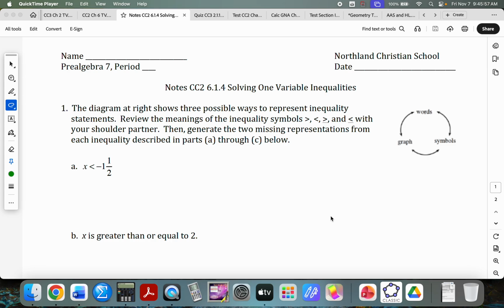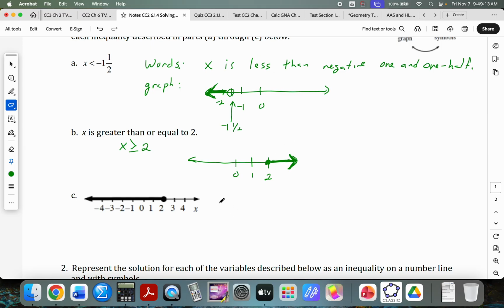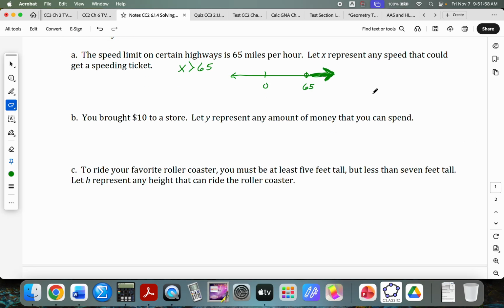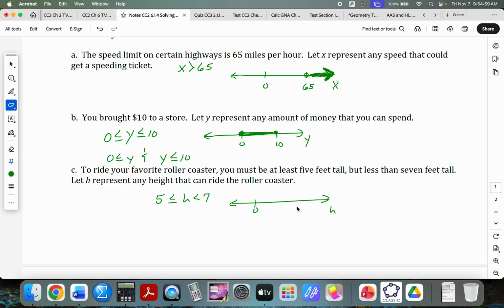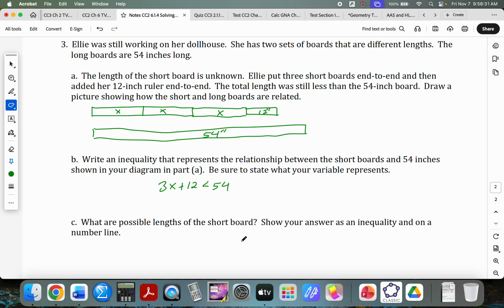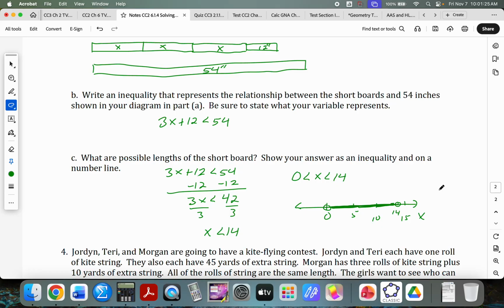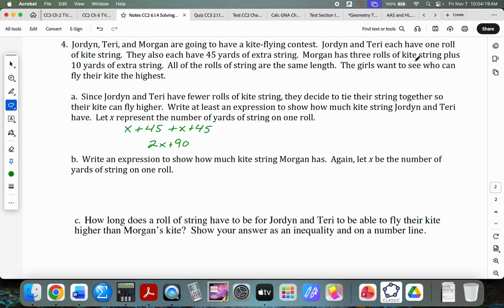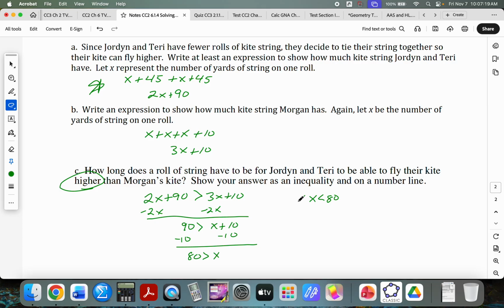Pre Alg Nov 7